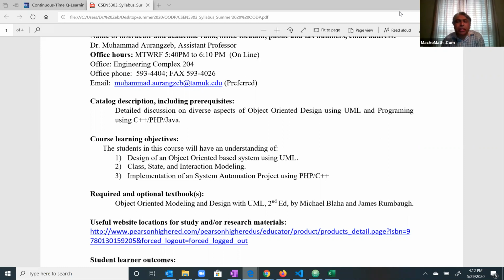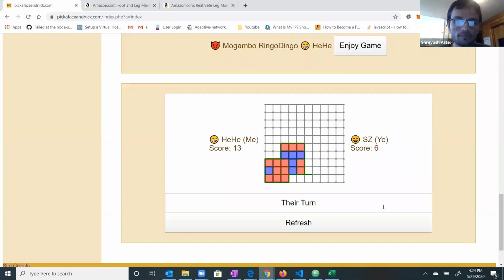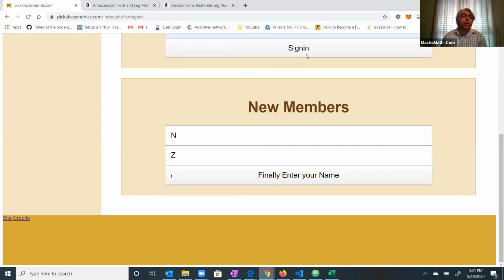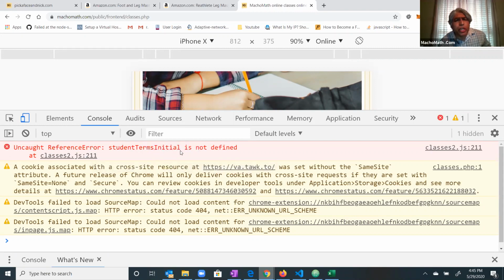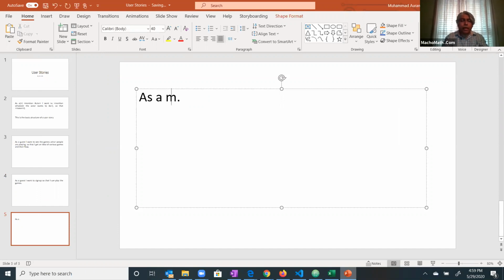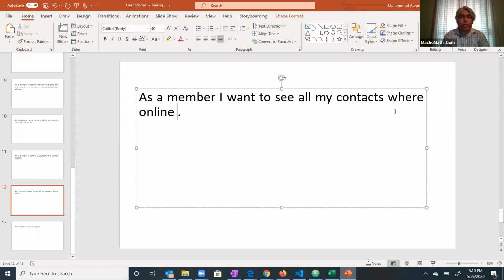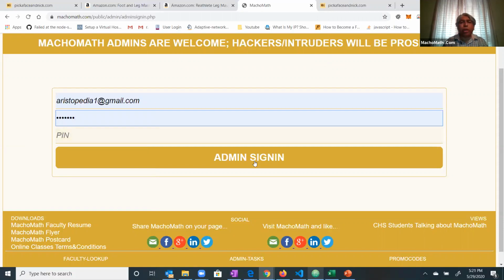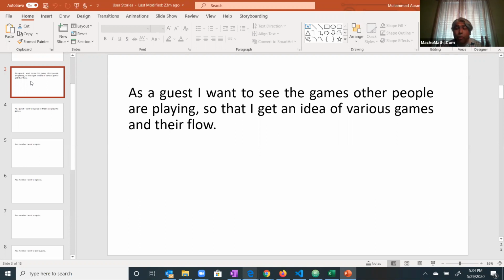Lecture May 29, 2020 Object Oriented Programming Concepts Actors, User Stories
In this first lecture of the series the instructor is talking about the genesis of a software project, actors in a system and user stories.